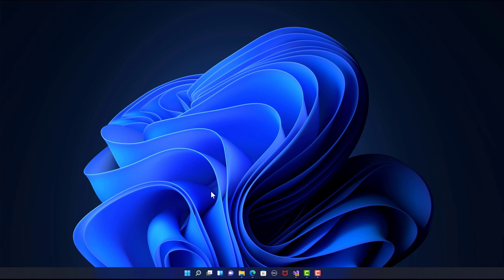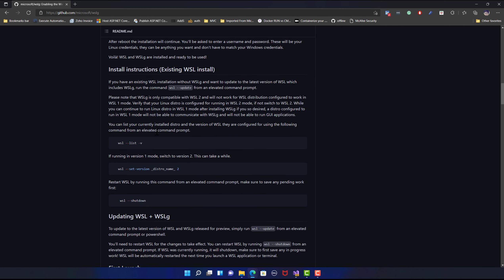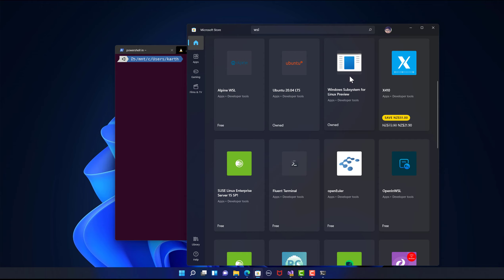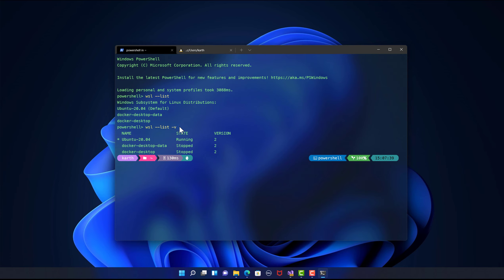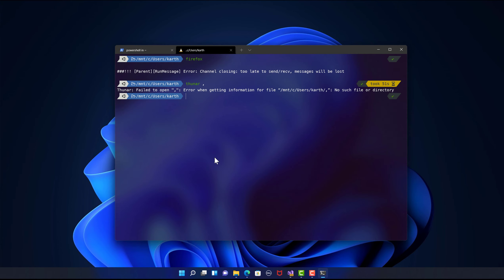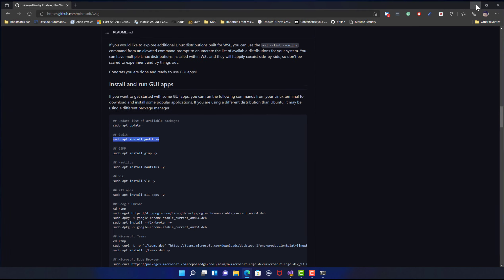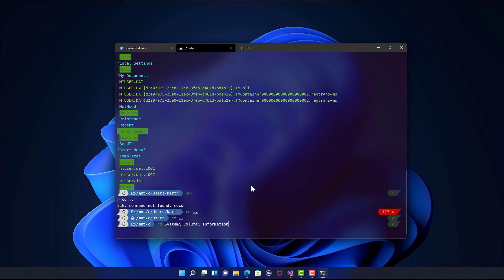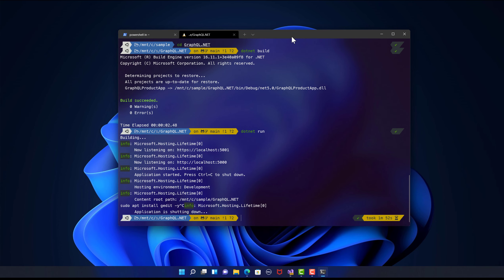Windows Subsystem for Linux with GUI (wslg) in Windows 11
In this video, we will discuss working with WSLG or Windows Subsystem for Linux with GUI

WSLg is short for Windows Subsystem for Linux GUI and the purpose of the project is to enable support for running Linux GUI applications (X11 and Wayland) on Windows in a fully integrated desktop experience.

Content
0:00 - Introduction
1:35 - Installation
3:28 - Running Firefox GUI with 4K YouTube video
4:17 - Working with File Manger in WSLg
5:20 - Installing Gedit
5:57 - Running ASP NET application